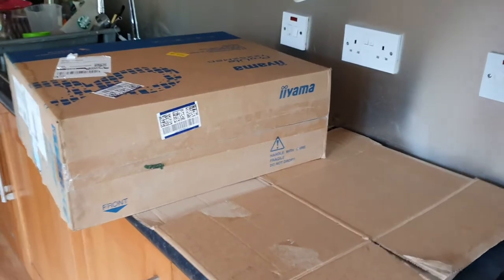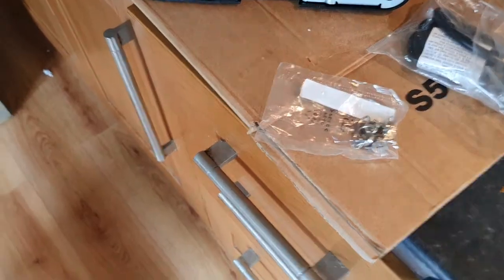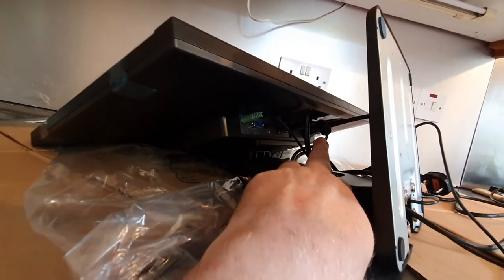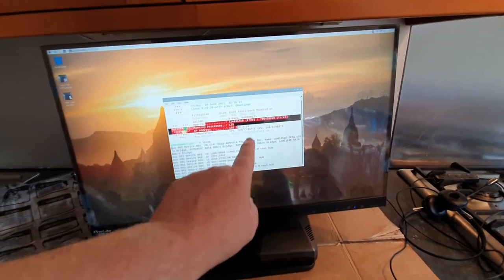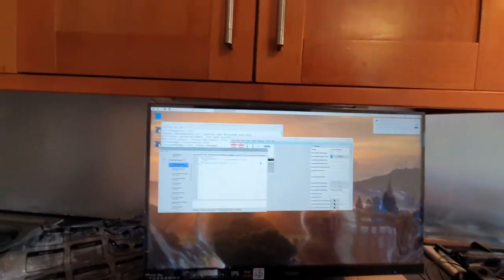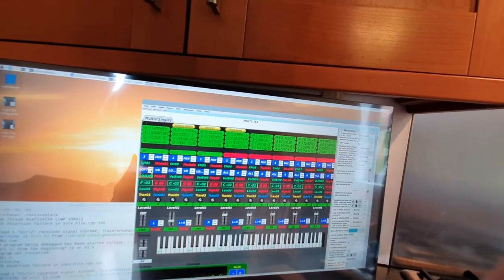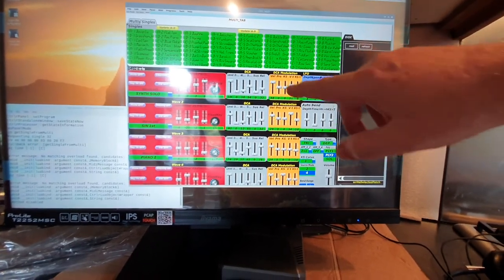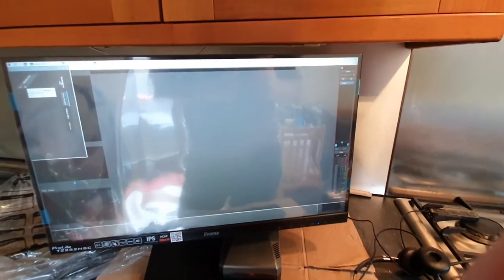Ilyama T2252MSC Touchscreen Monitor with Raspberry Pi 4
using Ilyama 22 inch touchscreen monitor with Raspberry Pi 4. Plug in supplied HDMI and USB cable - works our of the box.

really clear text. better than a 32" TV I have been using.

seems to work MUCH better with X11 on Pi than the Samsung s530. That doesn't seem to render all the fonts correctly (they seem to be 4x too large).

I also used it on a Samsung S5e tablet with hdmi adaptor. Samsung seem to have restricted the audio out via non standard devices. But you can use audio input to TV.

I trialled with my Samsung S10 phone. It also only displayed the visual output.

I will likely redesign my Ctrlr panels to make touchscreen easier to use.

Really nice monitor. I think the 32" TV will get retired.